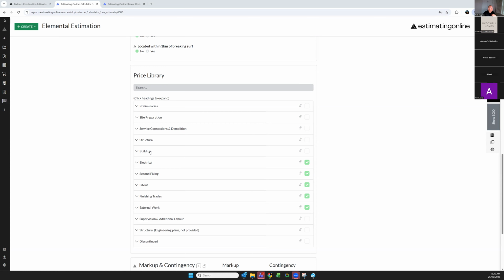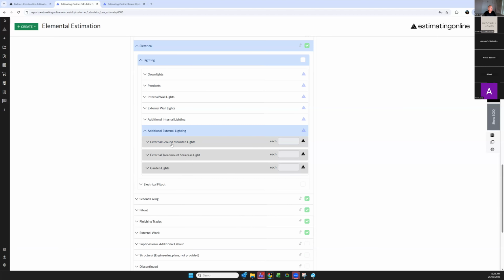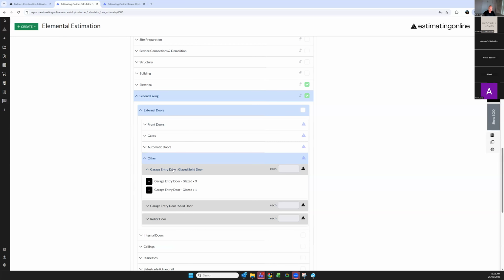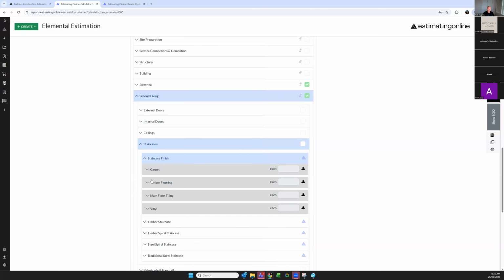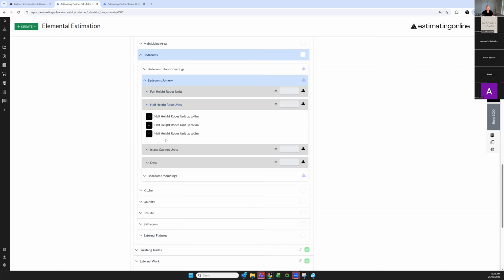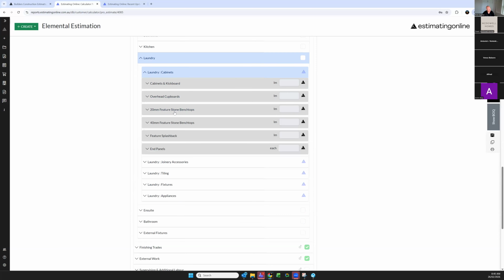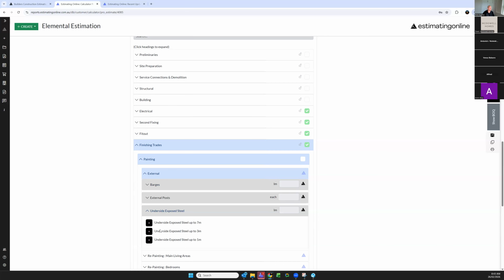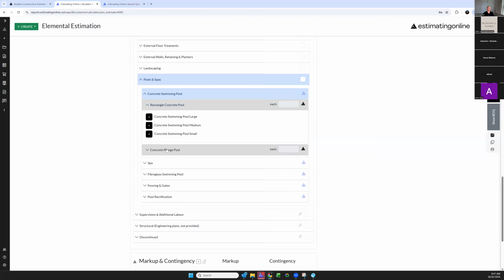Elemental Estimate Finishing Items